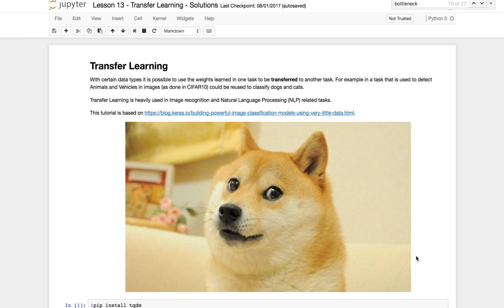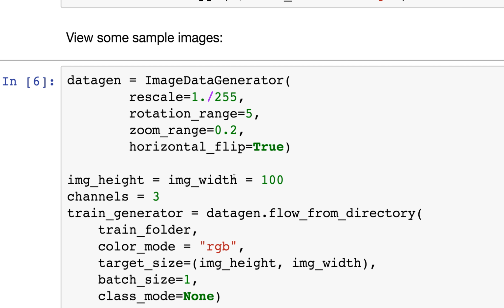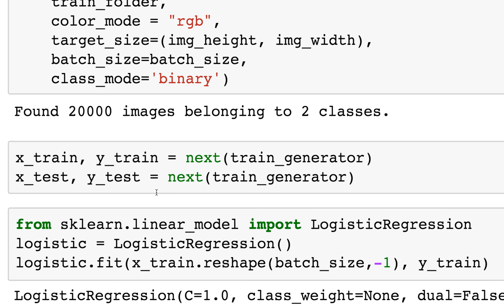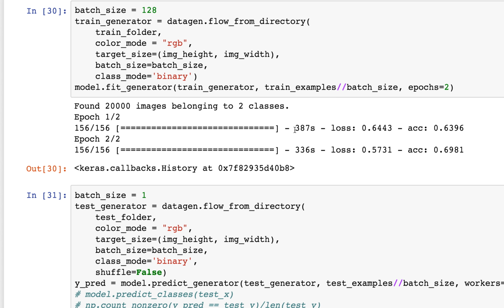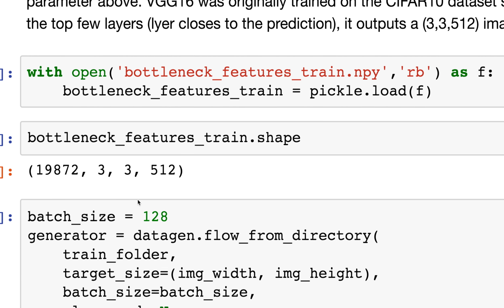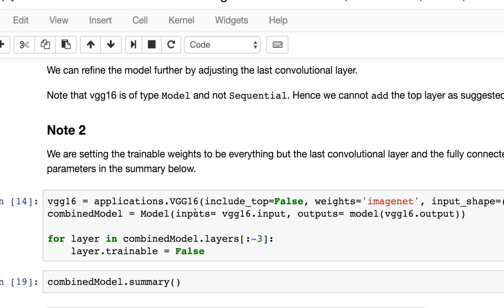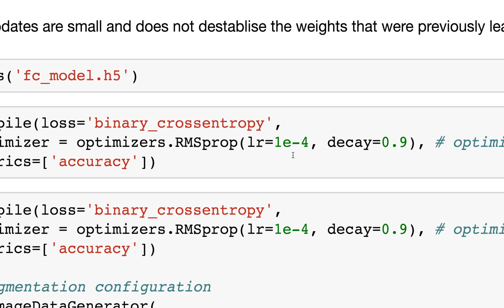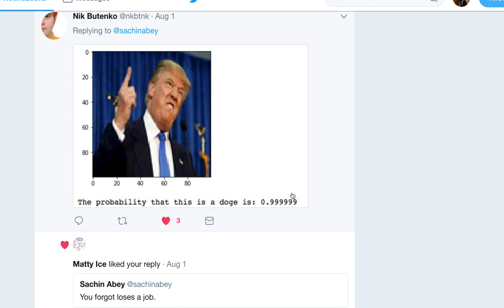Transfer Learning VGG16 Convolutional Nets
Reusing weights in VGG16 Network to classify between dogs and cats.
Code Lesson 13 (Please star my repository)
Jump to 10:50 for Transfer Learning (This will skip all the context that I talk about for the problem).